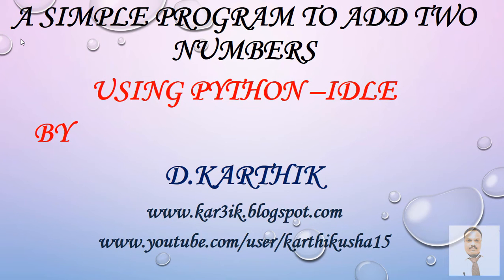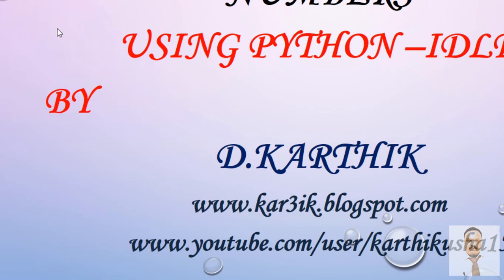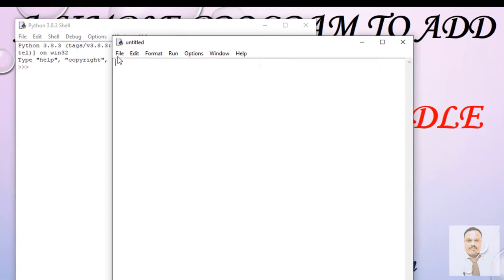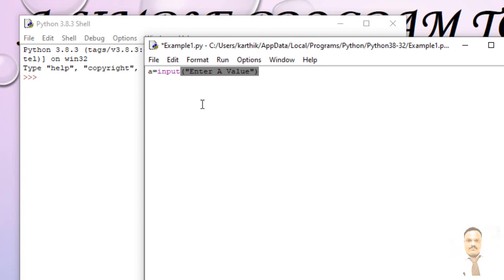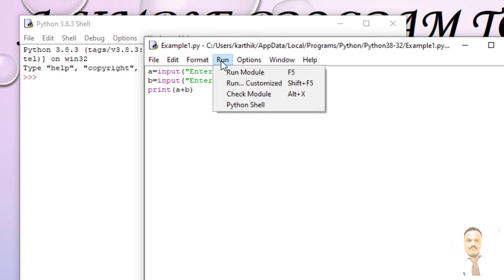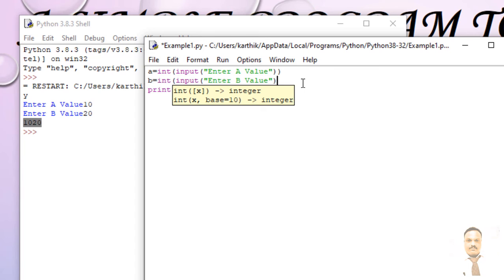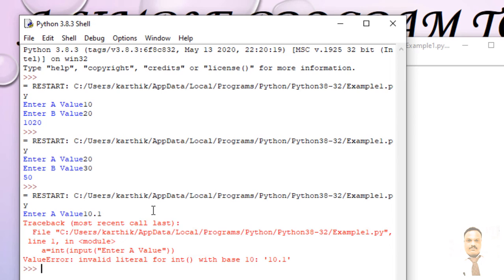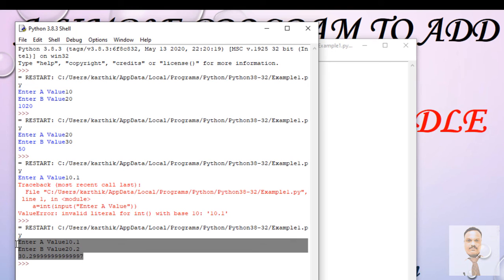Python:-A Simple program to add two numbers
Python –IDLE,A Simple program to add two numbers,Addition of two Number,Python,Python-Shell,How to get input in python,dynamic input in python,covering integer,converting Float in Python.